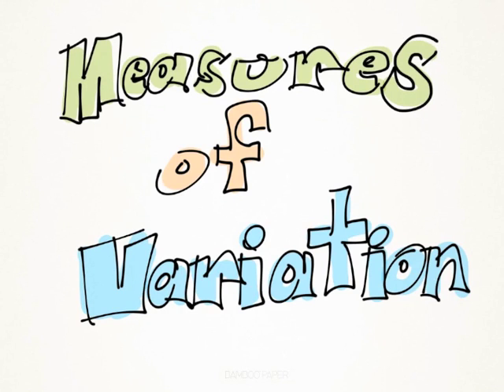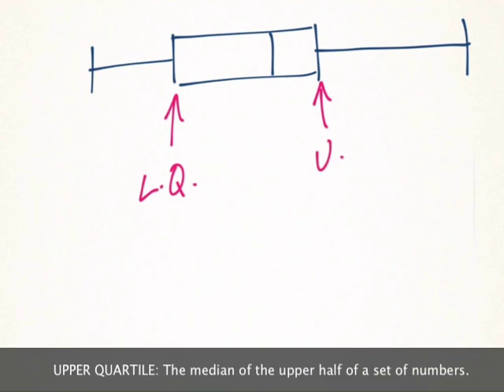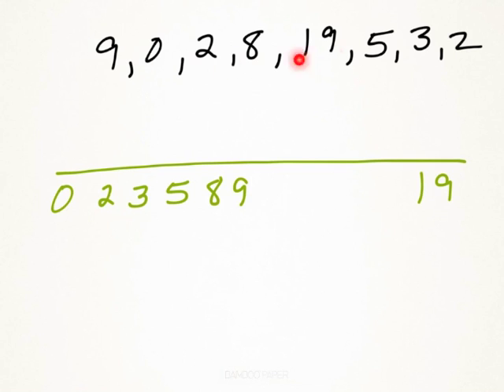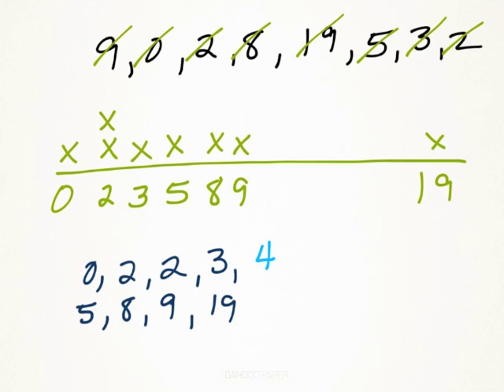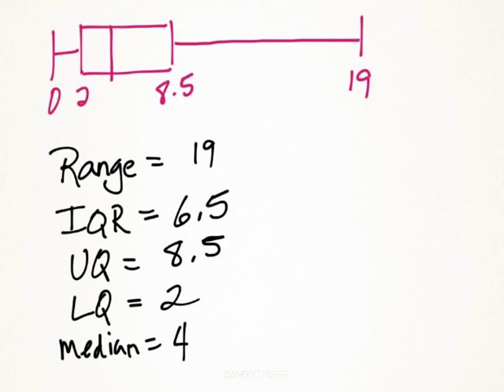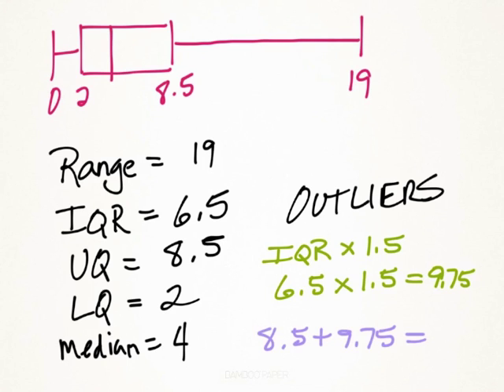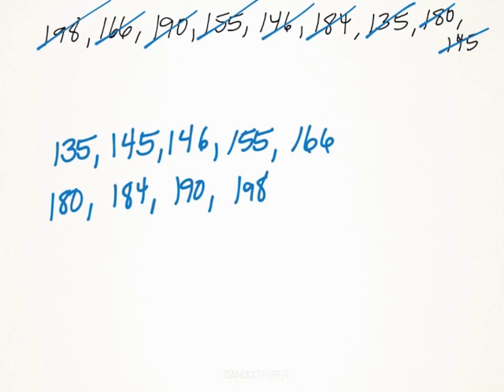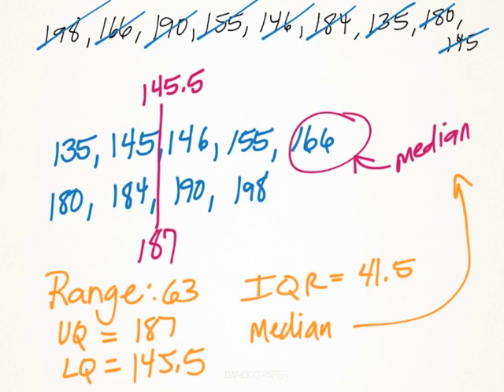Measures of Variation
Finding the range and quartiles of a set of data.